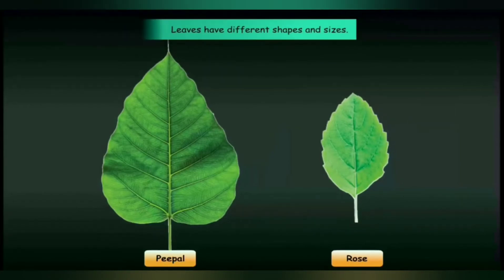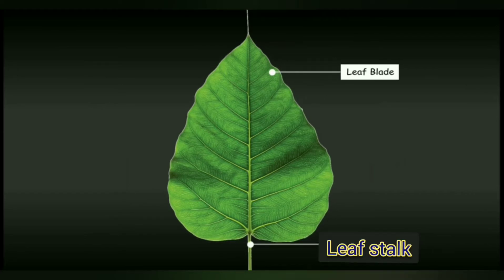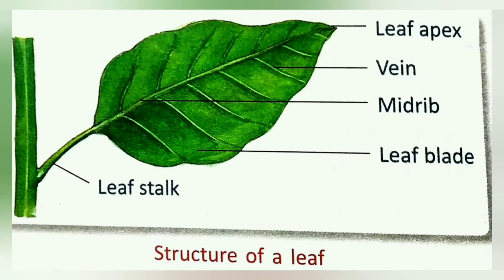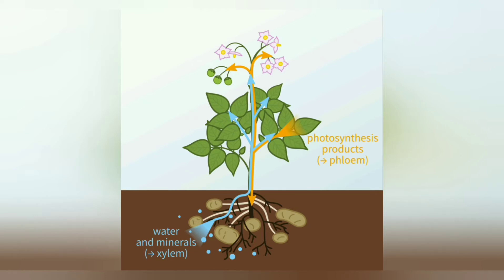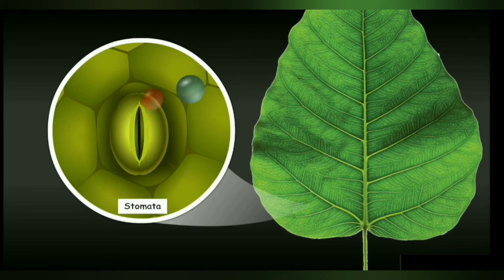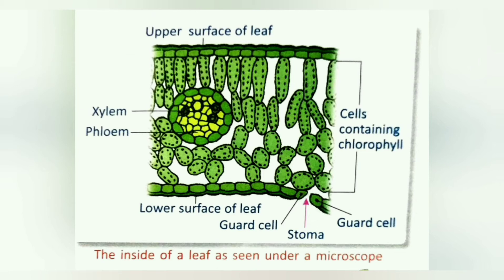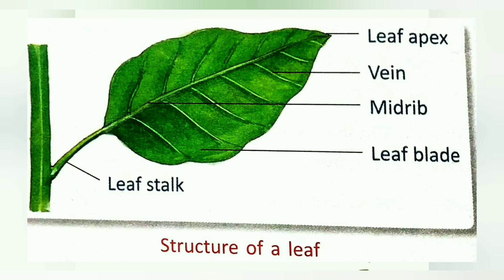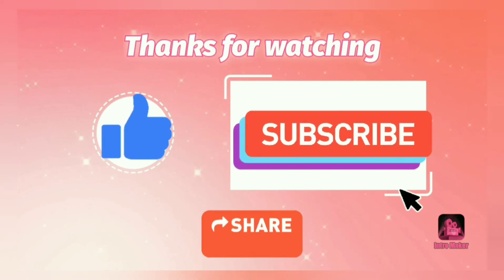Class 4 | Structure of a leaf